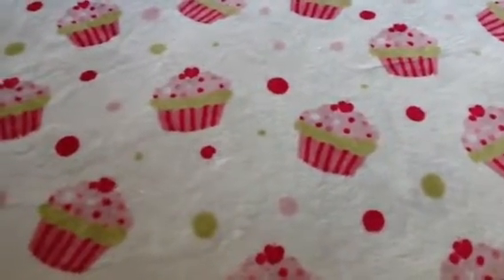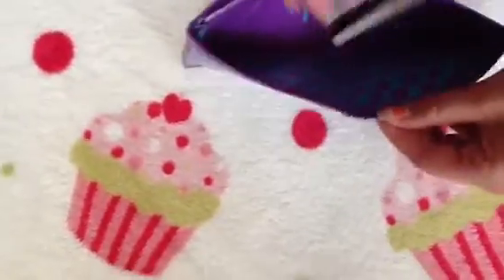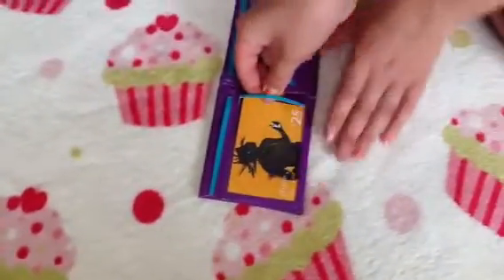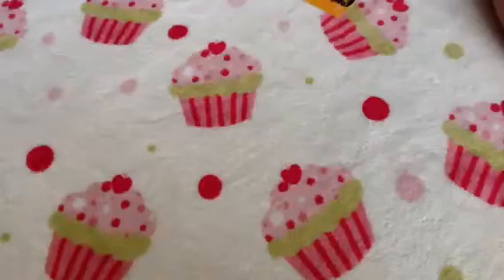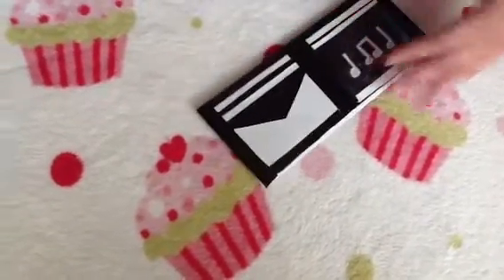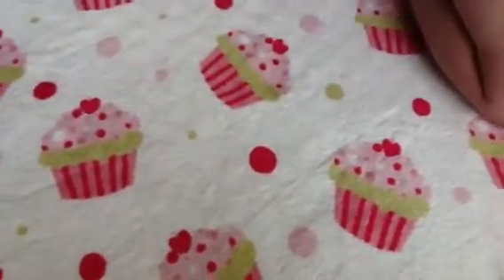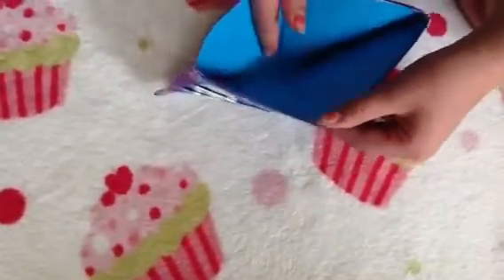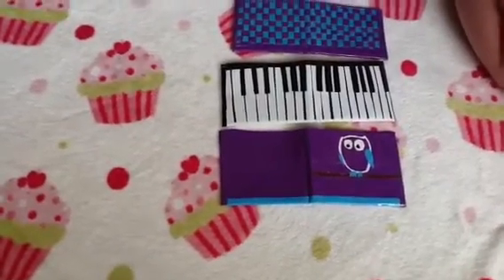Review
The song in the background is SOS by Rihanna!
I loved the wallets gummibearcrafts thank you for letting me do a review on them!